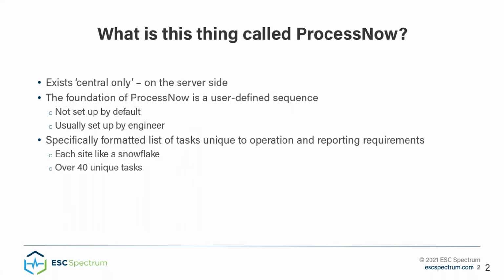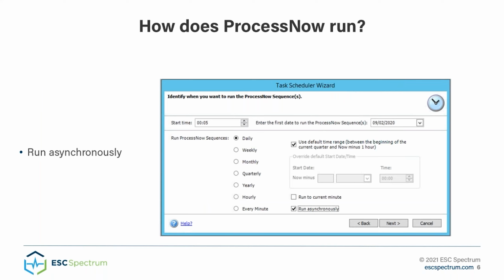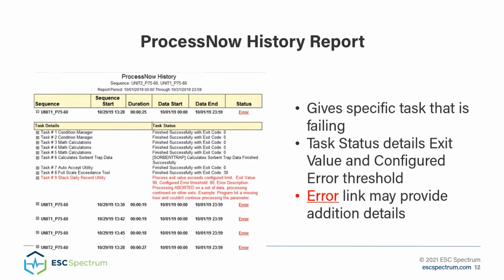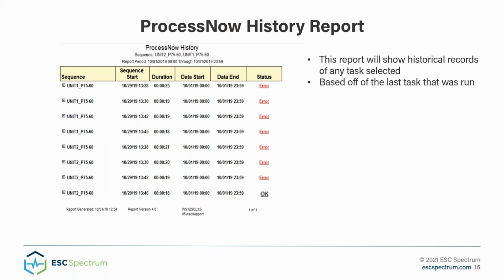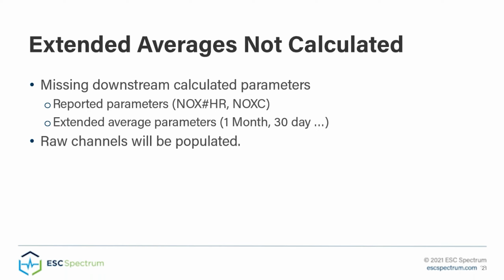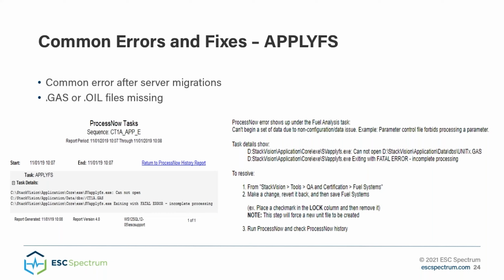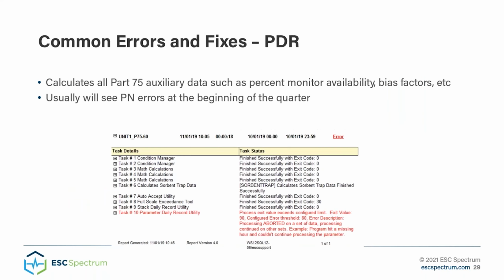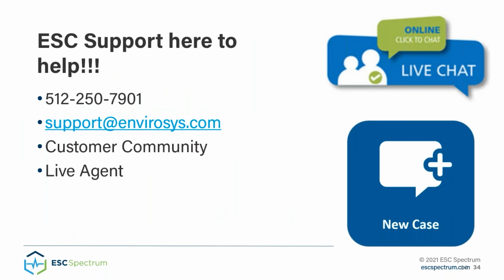StackVision Common ProcessNow Errors Webinar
ProcessNow is a specifically formatted list of tasks unique to operation and reporting requirements for your StackVision DAS. Join our webinar to learn more about best practices for ProcessNow and how to troubleshoot errors.